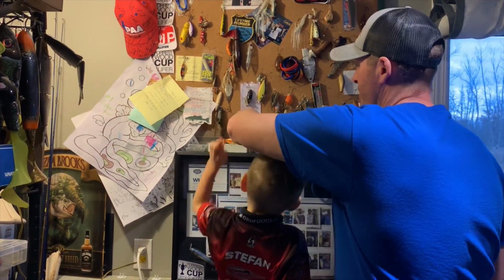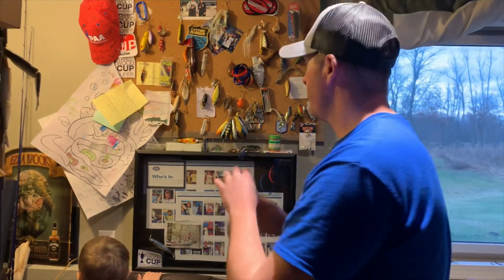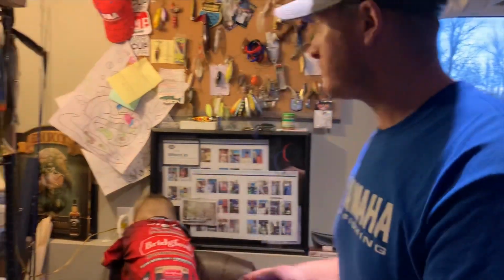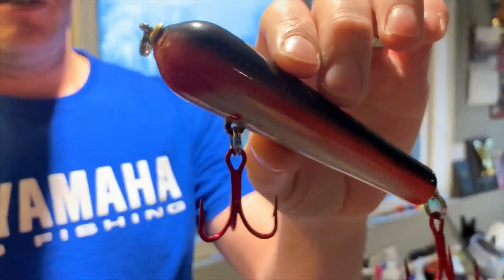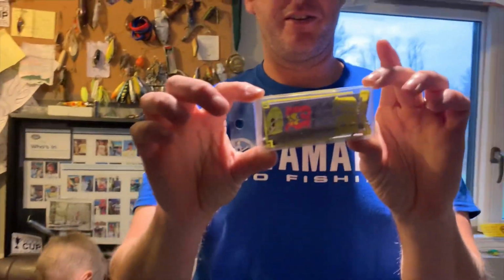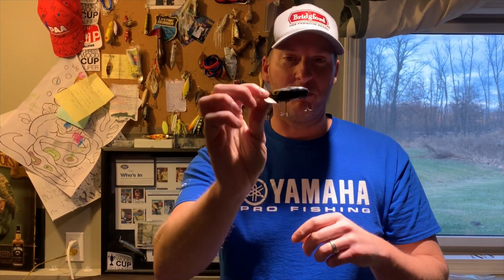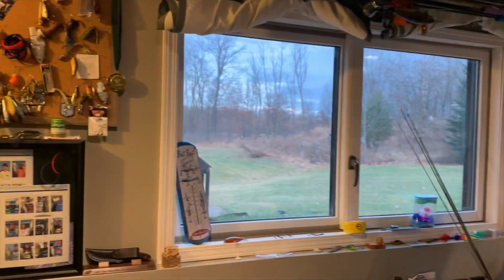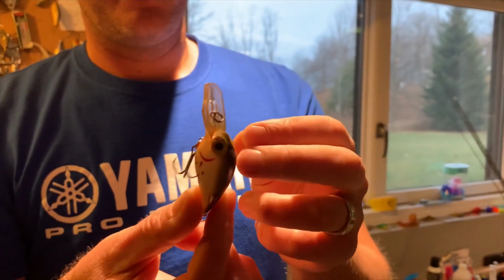Fishing Stories With Hank Part 5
Hank picks baits of my wall of fame and I provide the fishing story behind how that fishing bait made it to the Wall of fame.

1) Purchase tackle through this link from The Reel Shot:
2) Share my videos on your social media platforms!